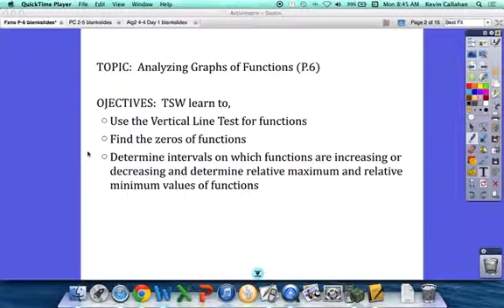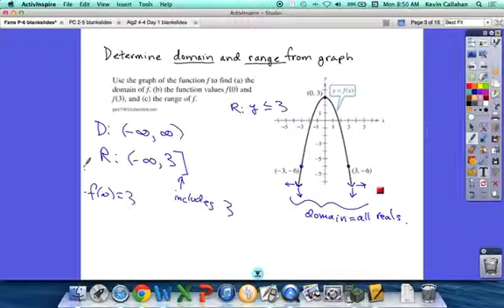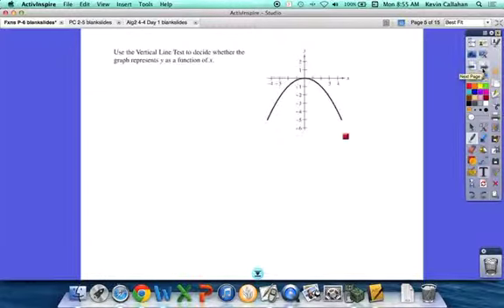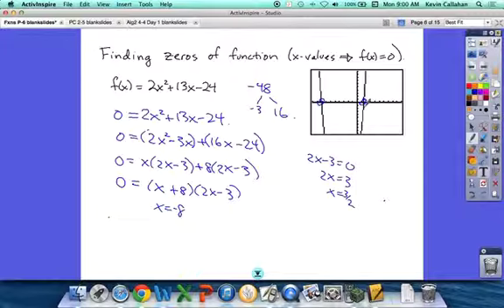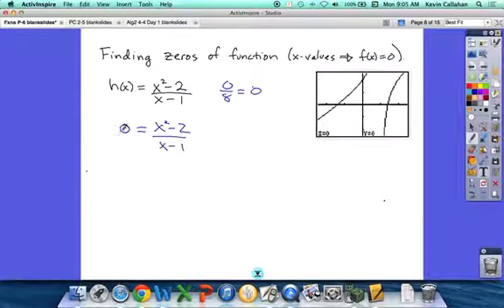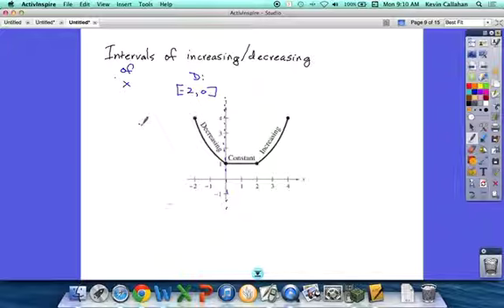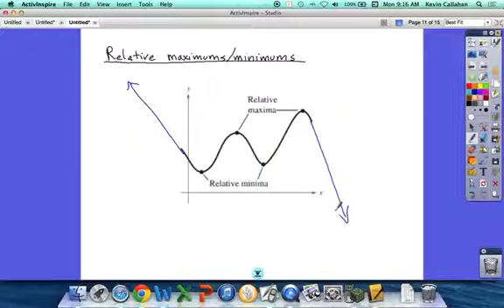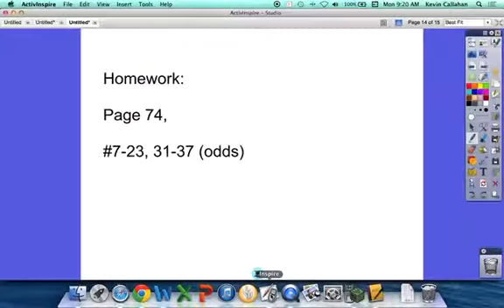Fxns P 6 video